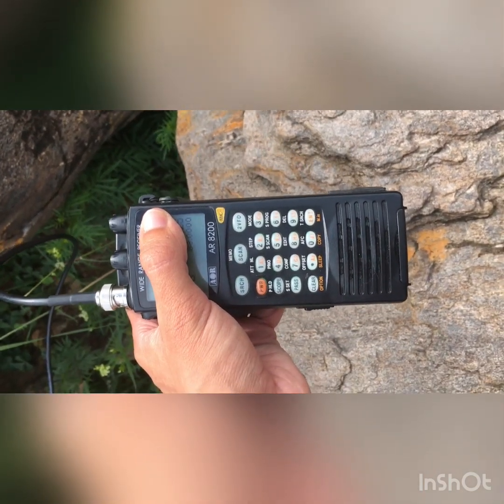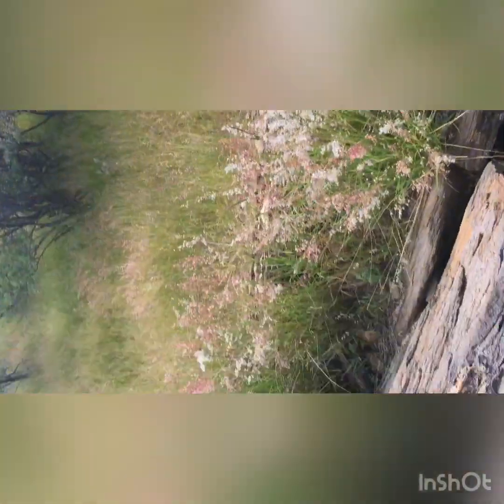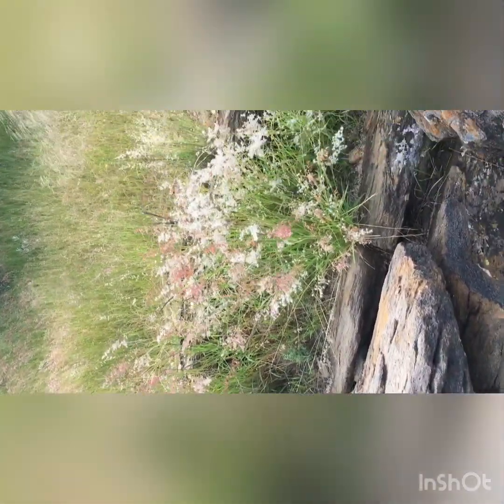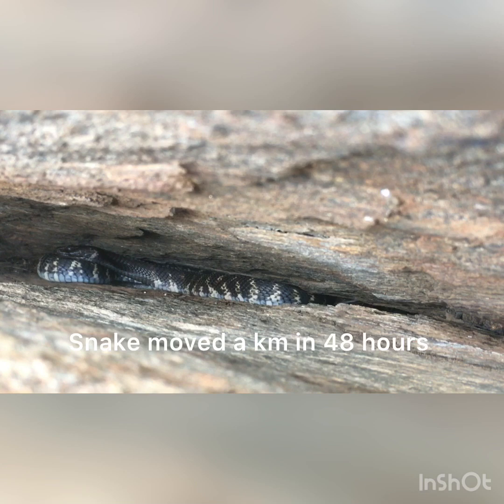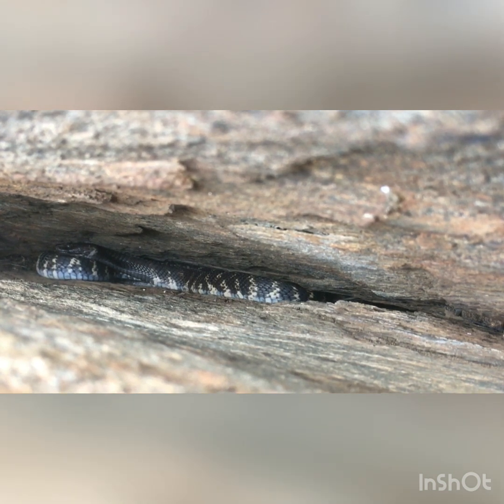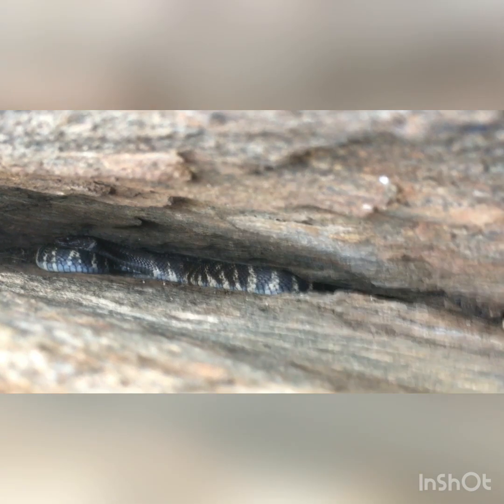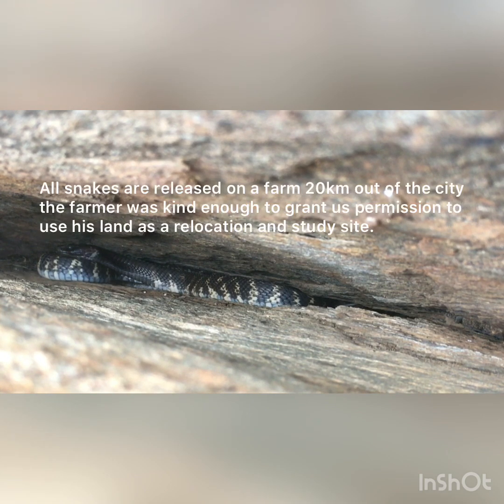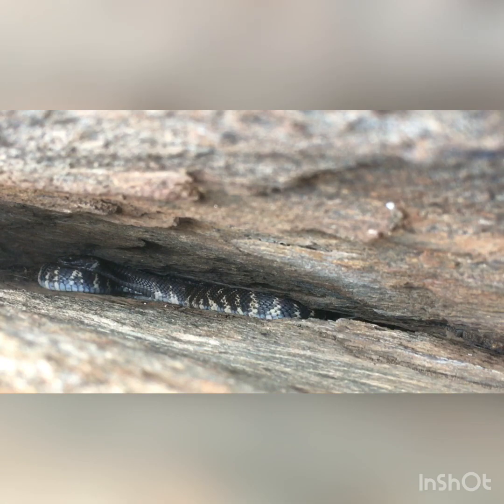Zebra Spitting Cobra Translocation Update!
I had a pleasant surprises today when I went tracking. One of my study animals, Oreo, is was out foraging giving a a quick opportunity to asses his over all health, which was good.
We rarely see the snakes as they often hide in deep crevices.